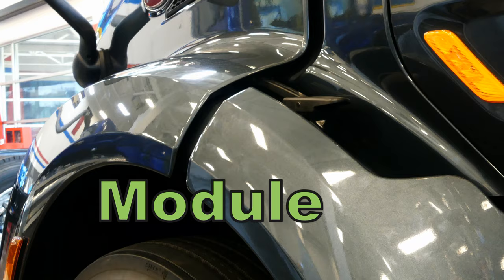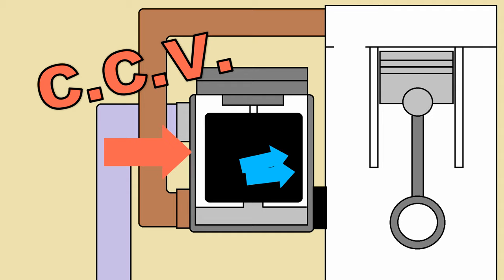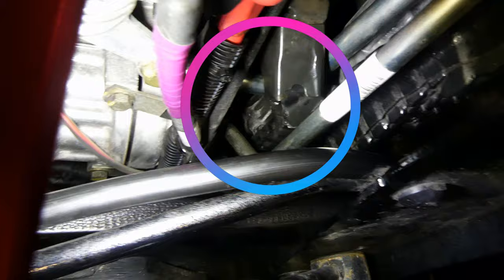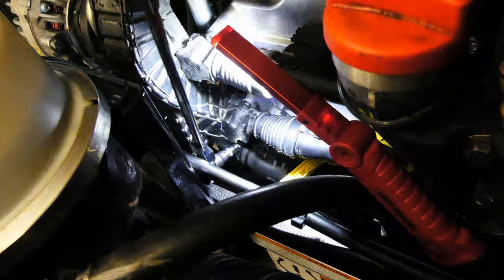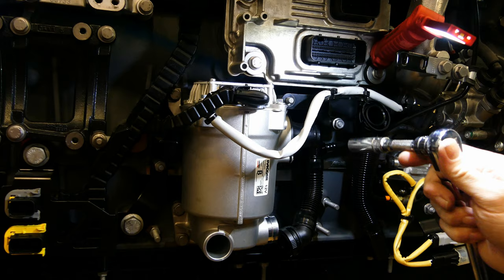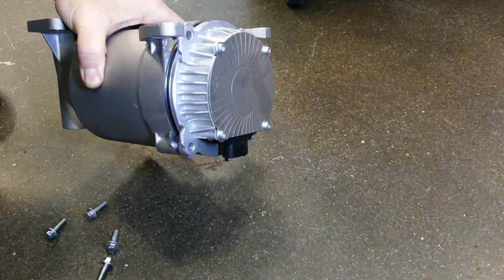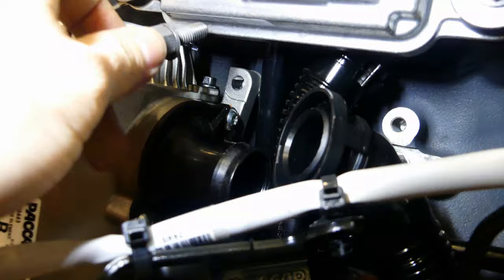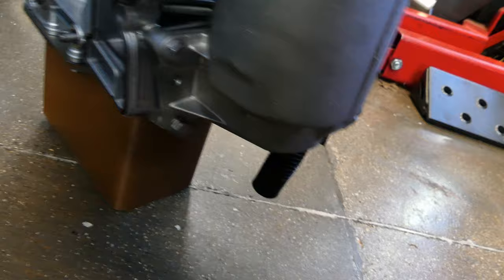Change your Paccar CCV Filter!!!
Basic rundown of a Crank Case Ventilation module Filter change.  Performed on an EPA21 Paccar MX-13.  The process is similar to all other models as well.
Make sure you have a SERVICEABLE CCV filter as they are not all the same.
Let me know if you have any questions down in the Comment section.

If you'd like to learn more and are interested in working on these trucks as a career, please visit Peterbilt.tech for more information.